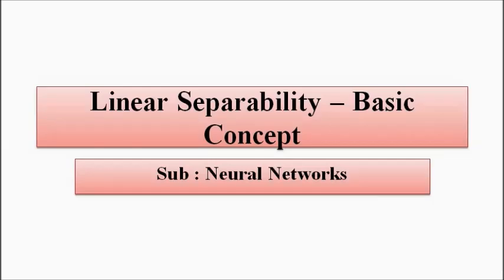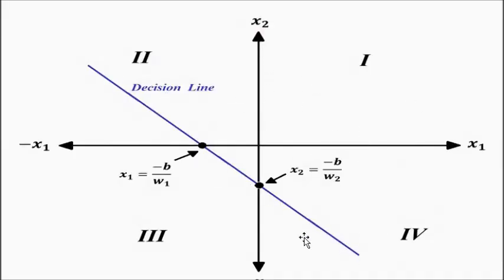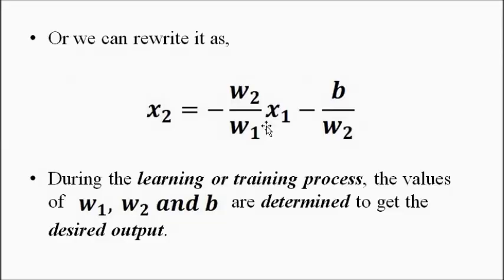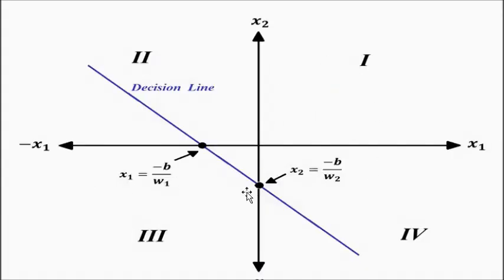Linear Separability In Neural Networks | Basic Concepts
In this video, we are going to discuss some basic things about the concept of linear separability in neural networks.